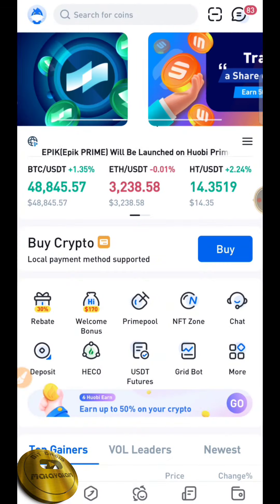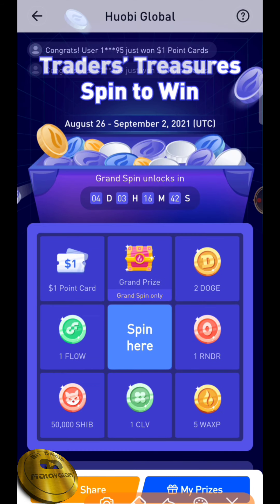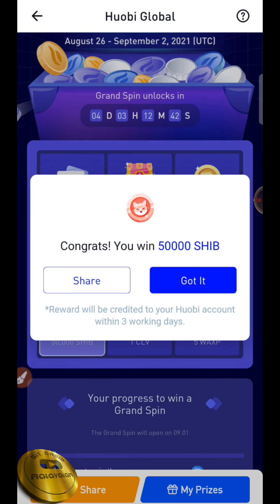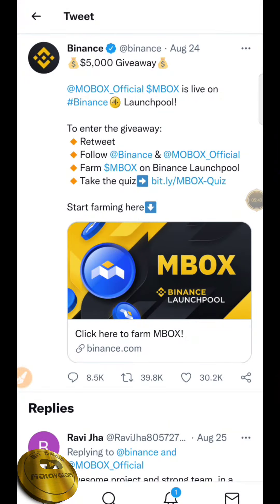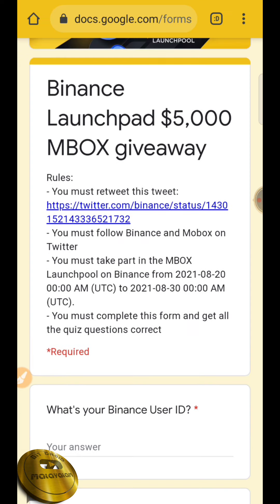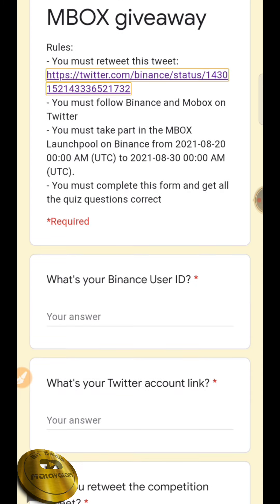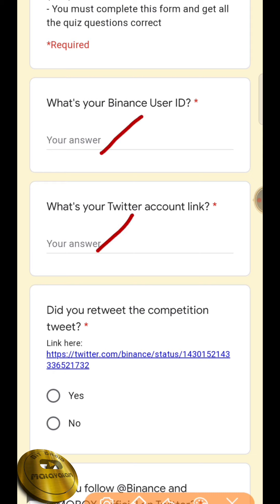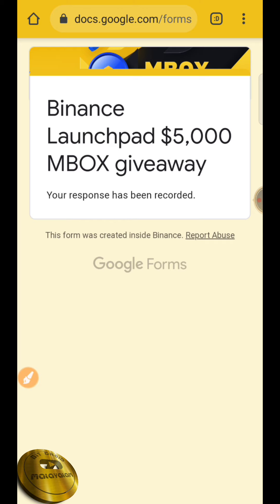Binance New $5,000 MOBOX Airdrop | With Huobi's New Spin And Win | Assured Price | Limited Time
👉 OUR NEW TELEGRAM MINING CHANNEL

Hello Friends ...

Today I Am Going To Tell You About Binance New Crypto Airdrop Wich Is Of $5,000 Mobox Token. It's Really A Simple Airdrop So That You Can Collect It Simply. I Have Detailed Explained About All The  Process, So Reffer Your Friends And Make Ton Of Profit.

For The Withdrawal Of The Money You Can Use Other Wallet Like CoinSwitch Giottus Also .

                      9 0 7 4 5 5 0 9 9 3

Your Support Is More Important For Me To Upload More Quality Money Making Videos In The Future .